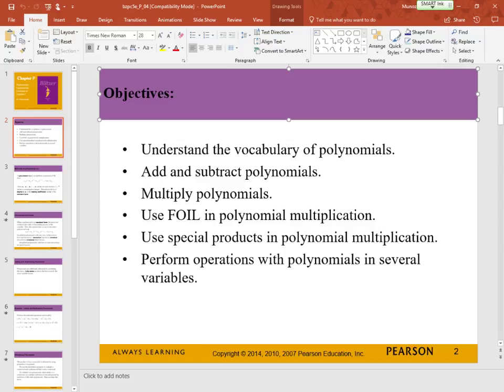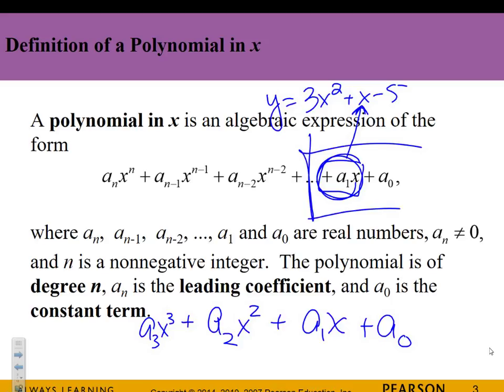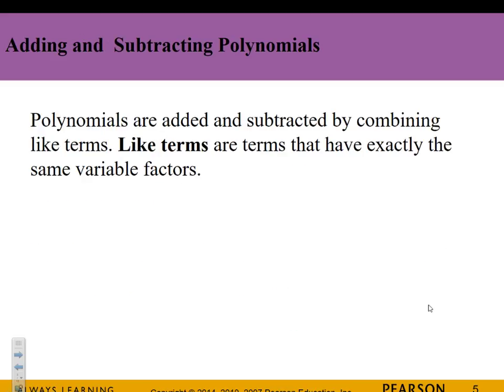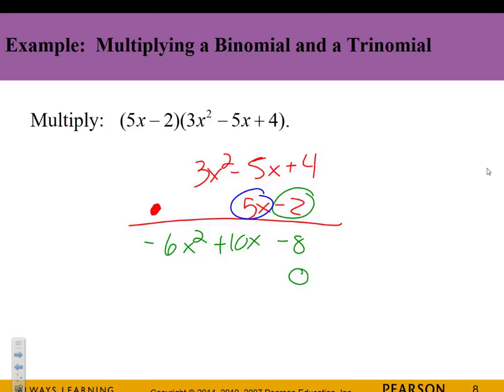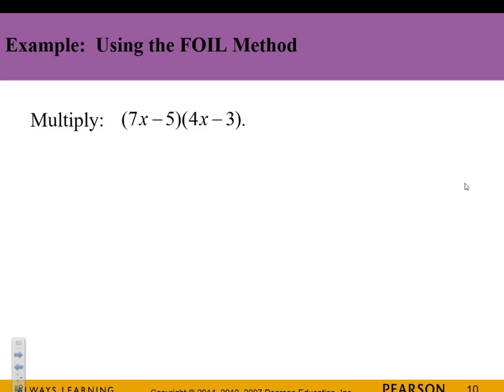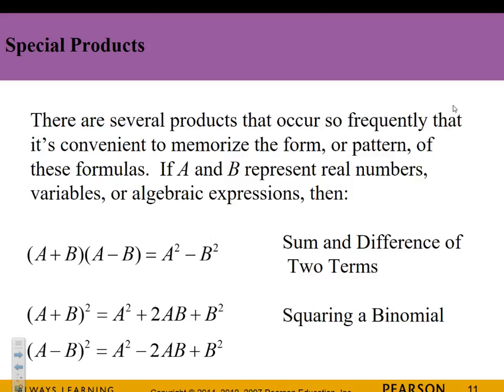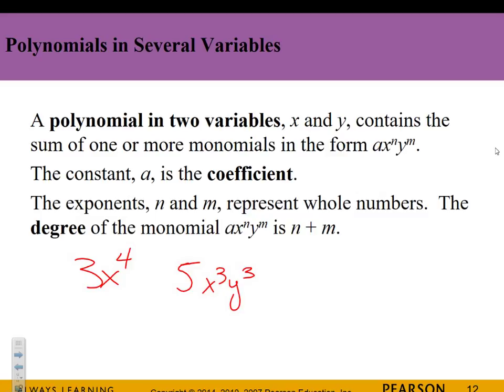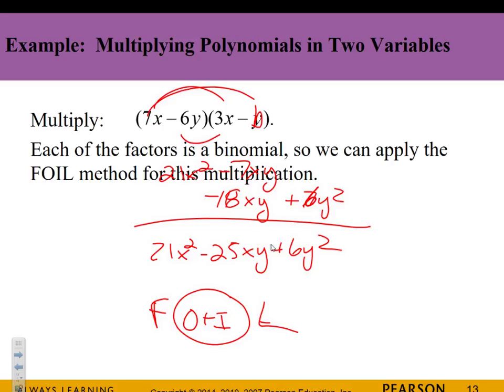8/10/2018 P.4 Polynomials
halgIII